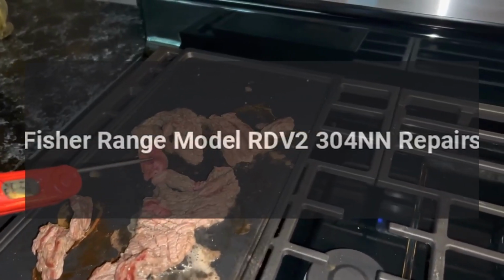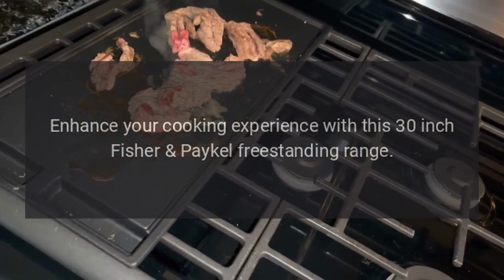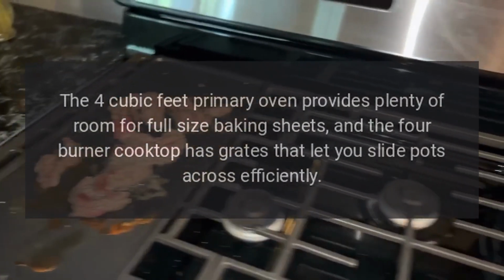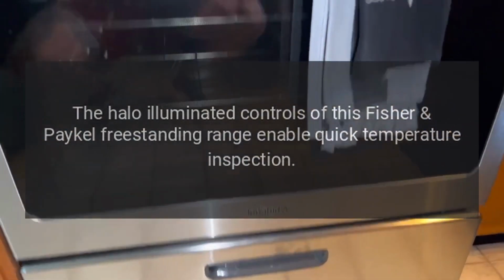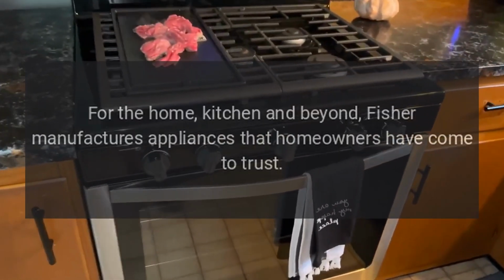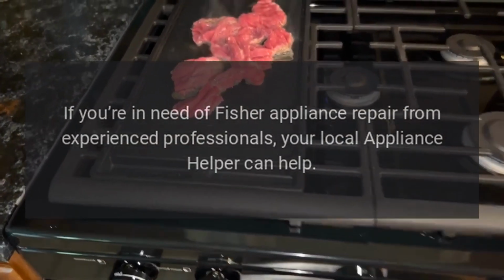Fisher Range Model RDV2-304N N Repairs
Enhance your cooking experience with this 30-inch Fisher & Paykel freestanding range